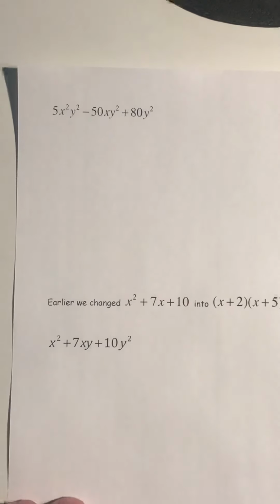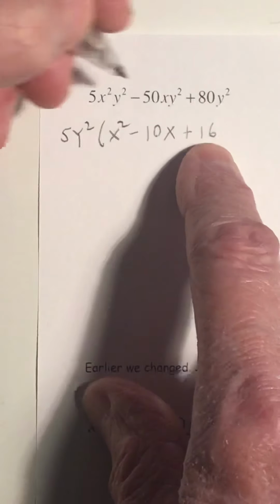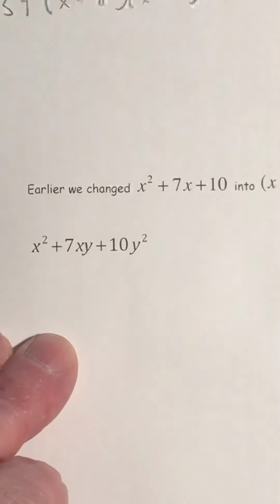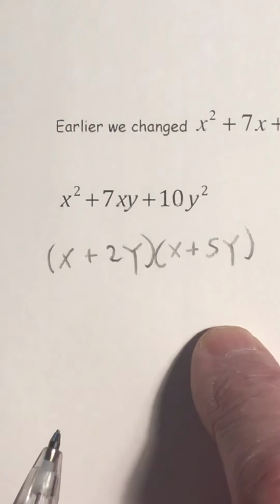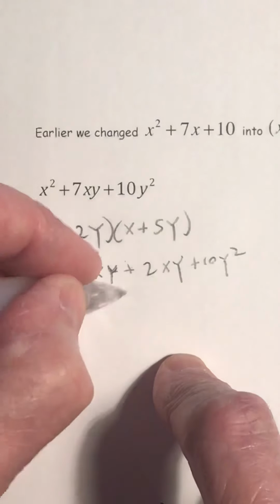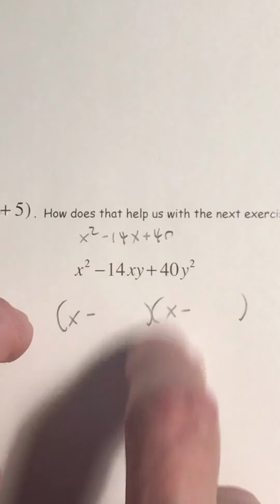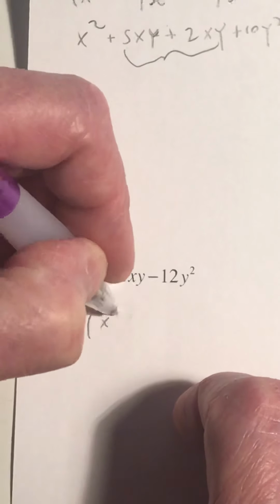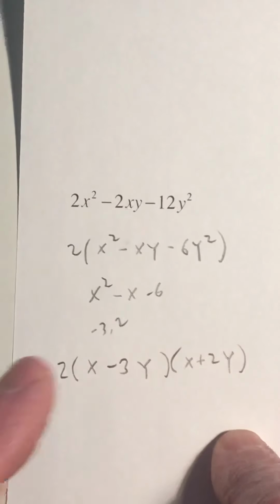Factoring polynomials [63] page 4